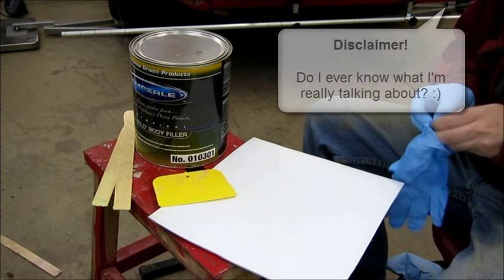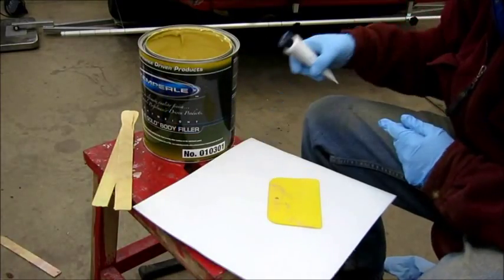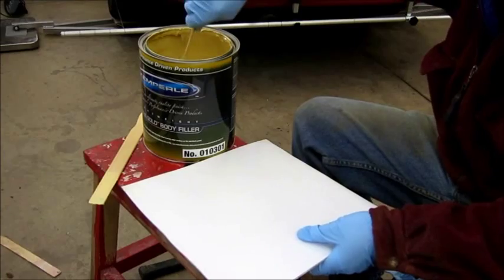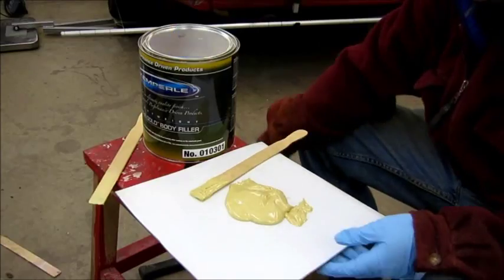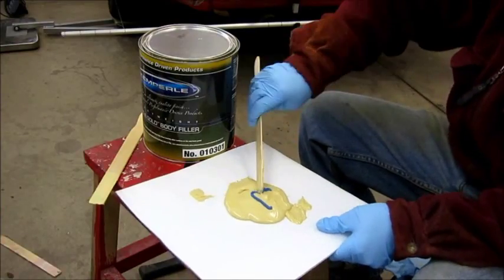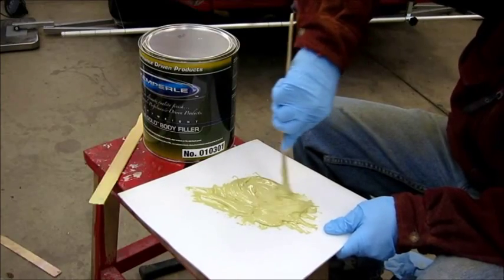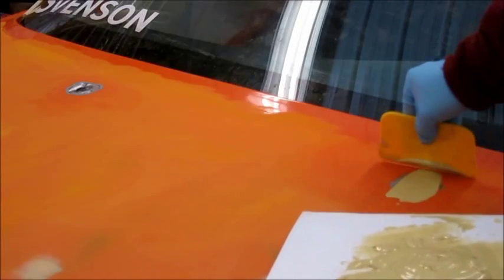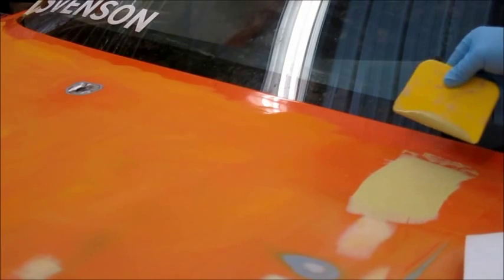How to use body filler - DIY - 101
How to use automotive body filler.